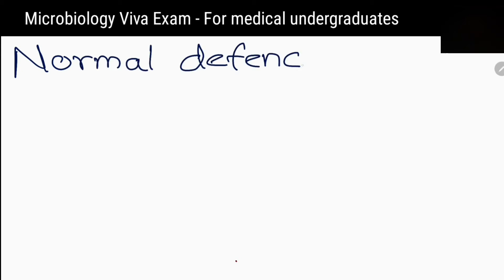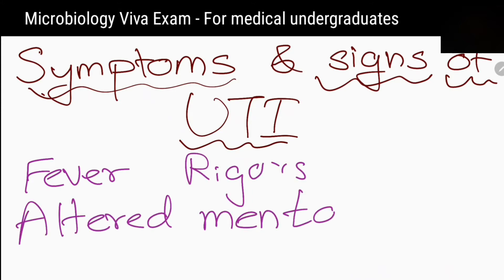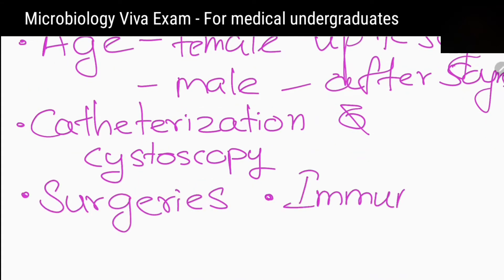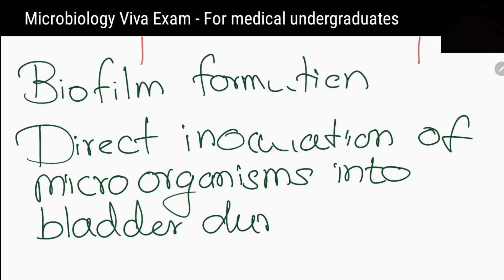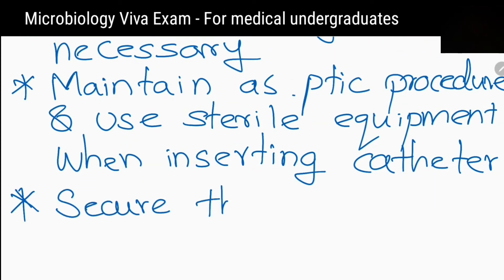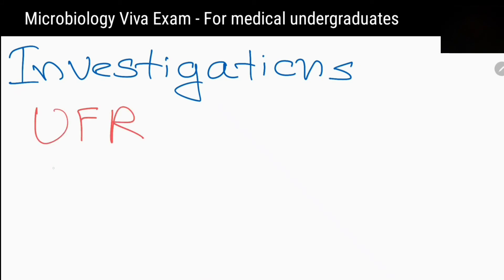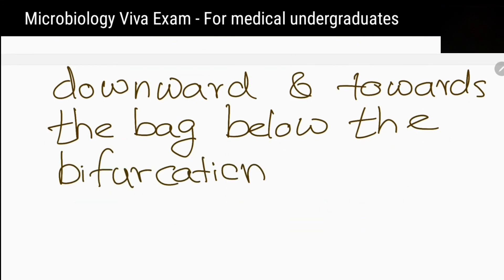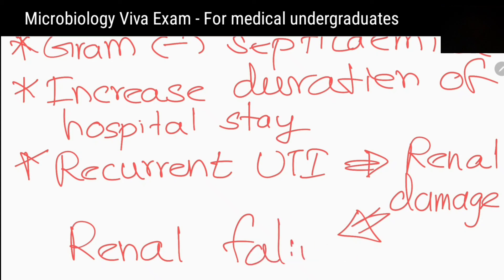UTI | Microbiology viva for medical undergraduates | questions and answers | urinary tract infection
1. PHYSIOLOGY

2.ANATOMY

3. BIOCHMISTRY

4.MEDICAL MNEMONICS